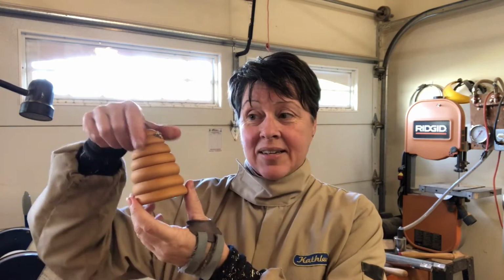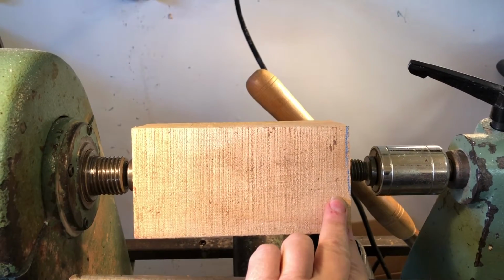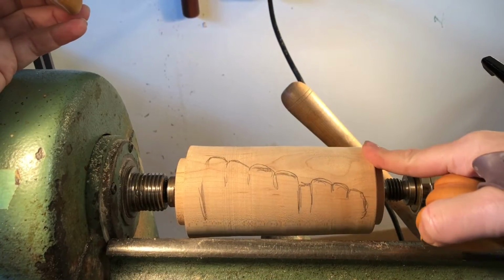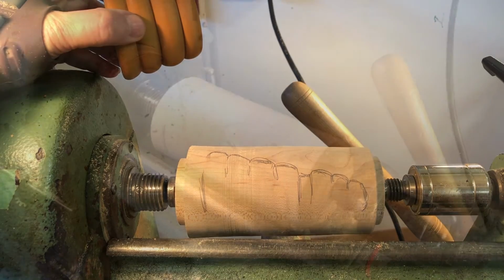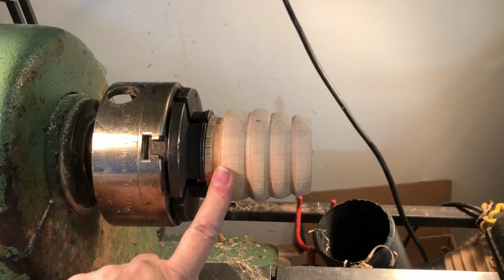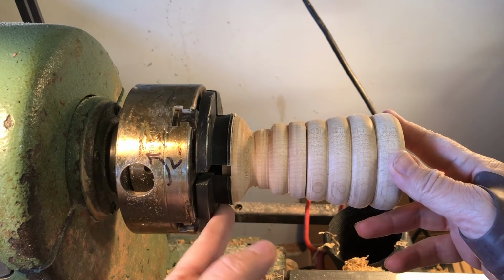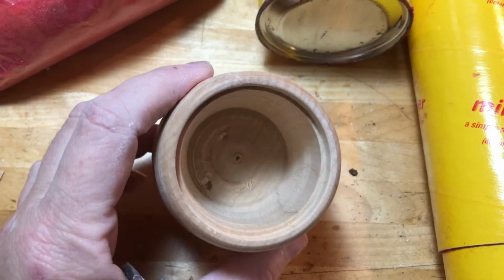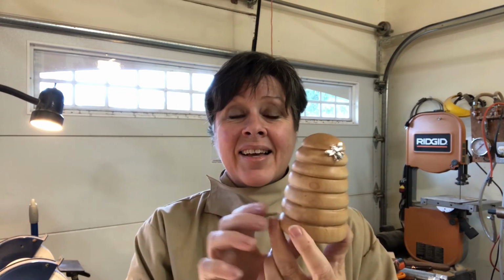Turning a Beehive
Turning a Beehive lidded box out of Maple.
Inspired by Turned Boxes by Chris Stott